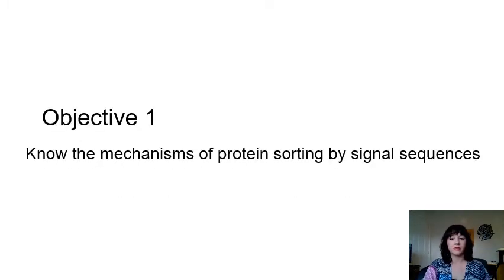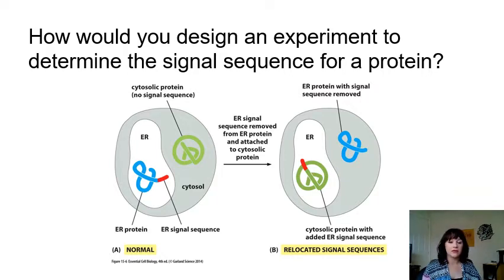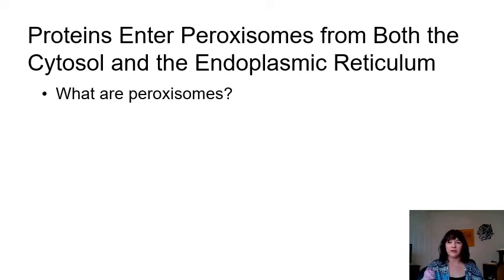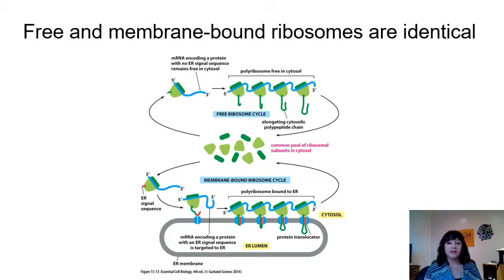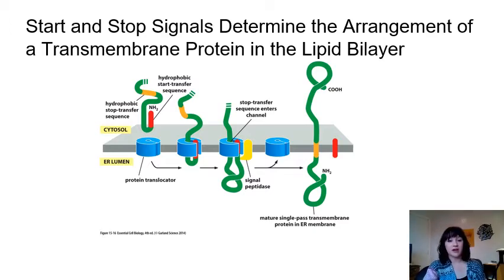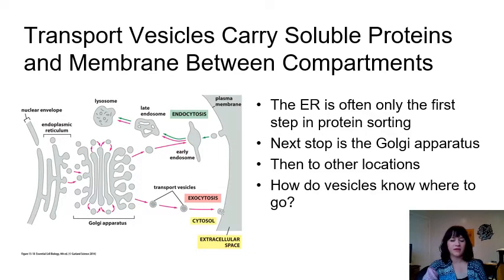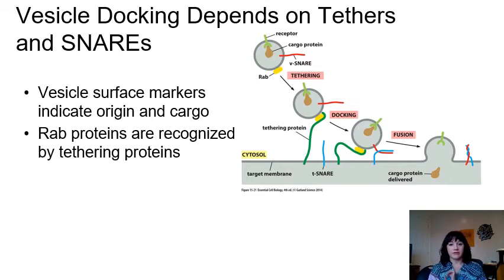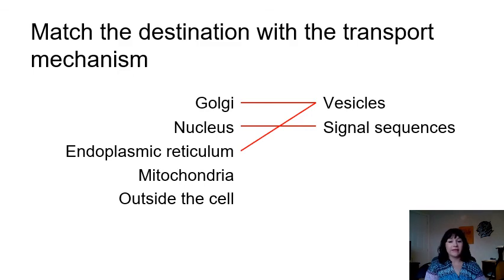Ch 15 Lecture Part 1 03 23 20